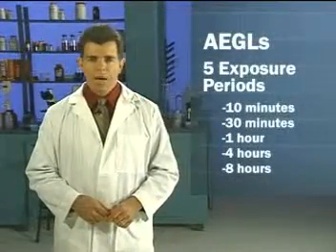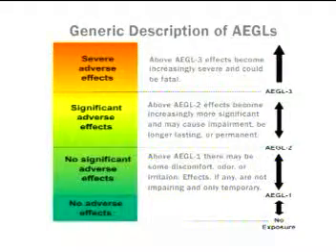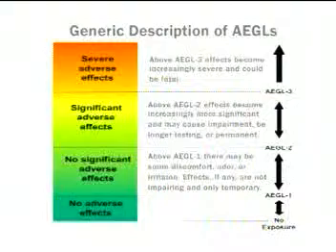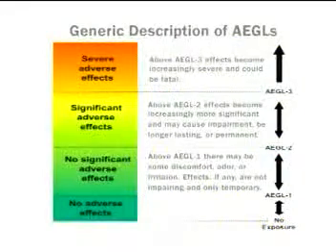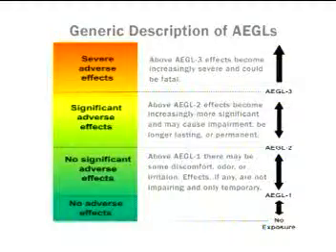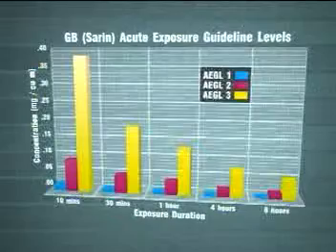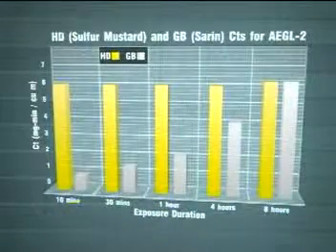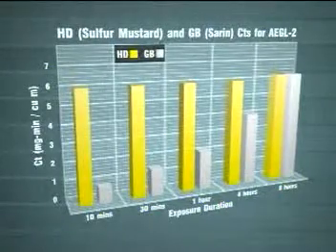Acute Exposure Guideline Levels AEGLs 2005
Acute Exposure Guideline Levels (AEGLs) represent threshold chemical exposure limits for the general public in the US and are applicable to emergency exposure periods ranging from 10 minutes to 8 hours. It is believed that the recommended exposure levels are applicable to the general population including infants and children, and other individuals who may be susceptible.  These levels can be used by other federal, state and local agencies and the private sector for emergency planning, prevention and response activities related to the accidental release of hazardous substances.  AEGLs are intended to describe the risk to humans resulting from once-in-a-lifetime, or rare, exposure to airborne chemicals.  Although the AEGL values represent threshold levels for the general public, including susceptible subpopulations, such as infants, children, the elderly, persons with asthma, and those with other illnesses, it is recognized that individuals, subject to unique or idiosyncratic responses, could experience the effects described at concentrations below the corresponding AEGL.   The National Advisory Committee for the Development of Acute Exposure Guideline Levels for Hazardous Substances (AEGL Committee) was established in 1986 and is involved in developing these guidelines to help both national and local authorities, as well as private companies, deal with emergencies involving spills, or other catastrophic exposures.  For more on AEGLs and the process to develop them, go to the USEPA . This is clipped from the 2005 DVD, Exposure and Contamination, produced by the Oak Ridge National Laboratory.